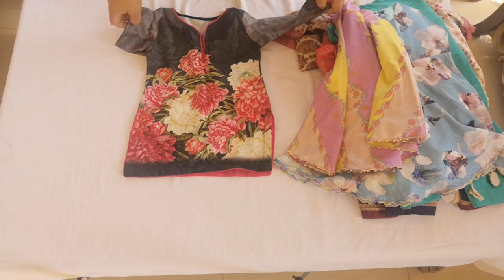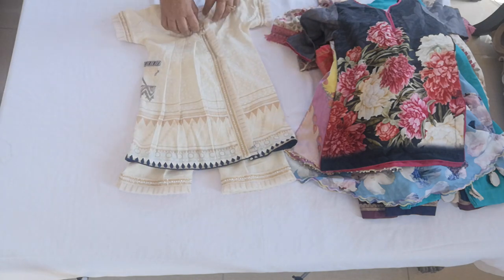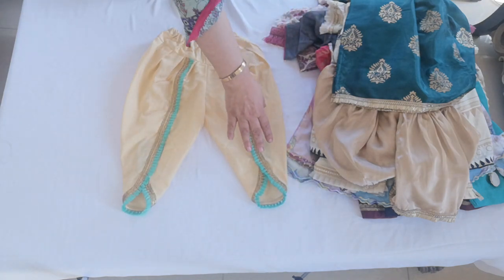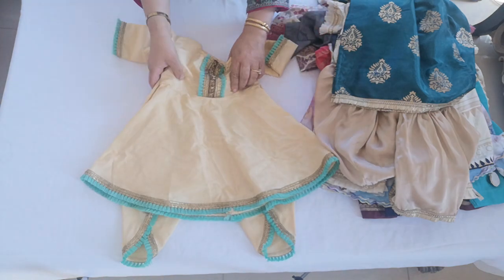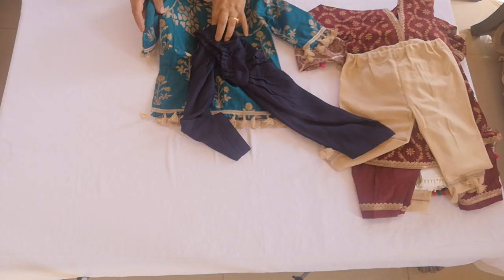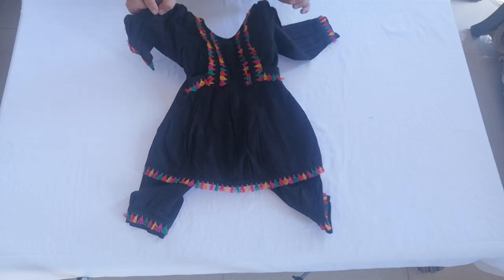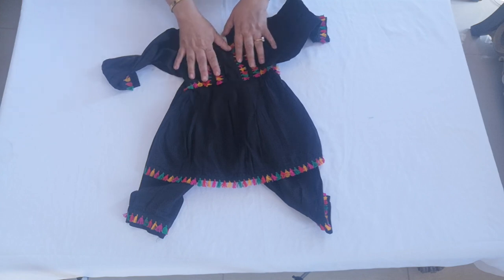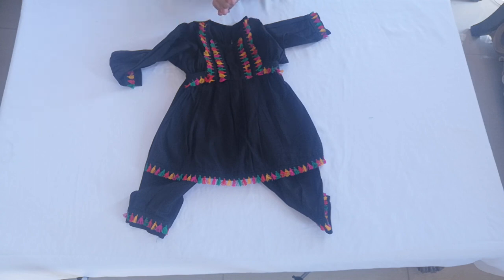designs from malaika range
second video from the Malaika range.
This is a 20 style range we plan to launch soon called MALAIKA.